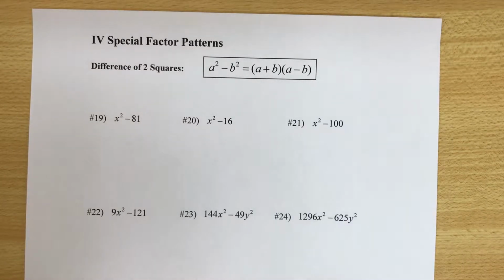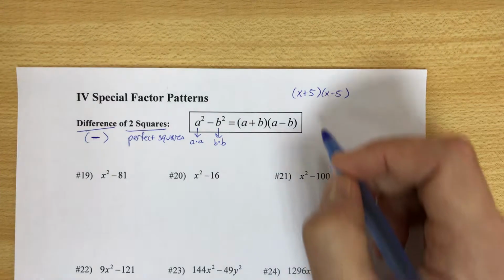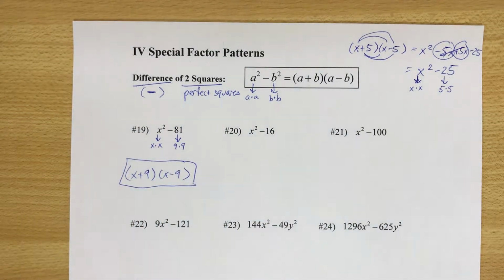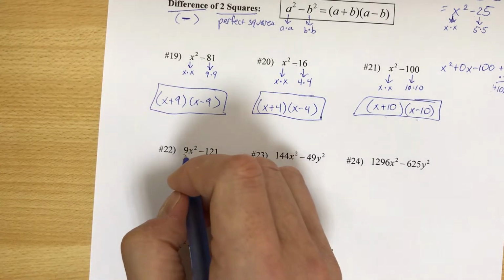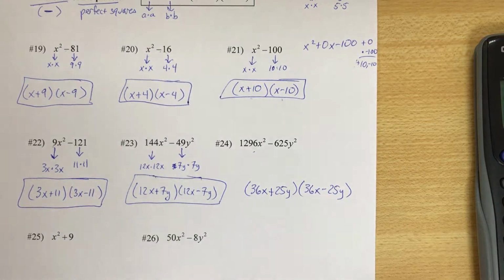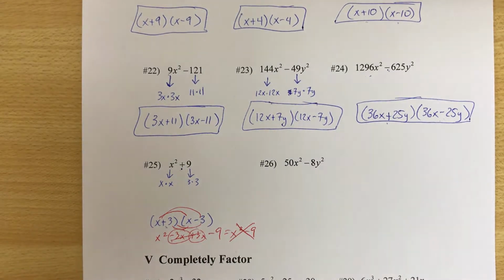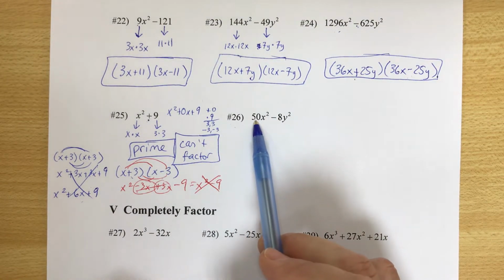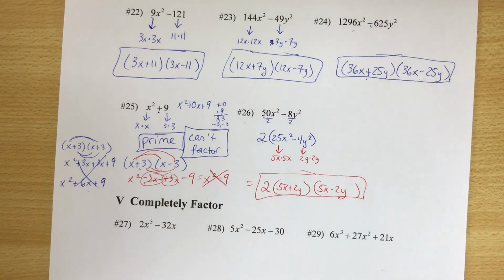Algebra 1 Notes 8-5 to 8-7 Factoring Part 4